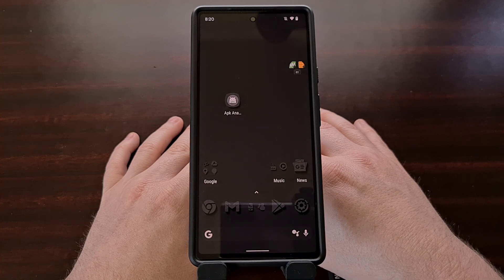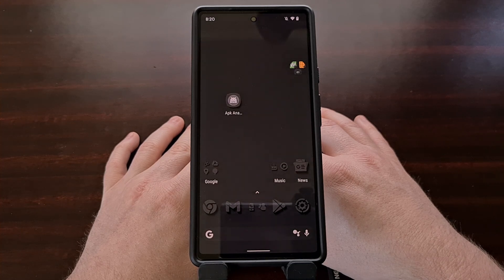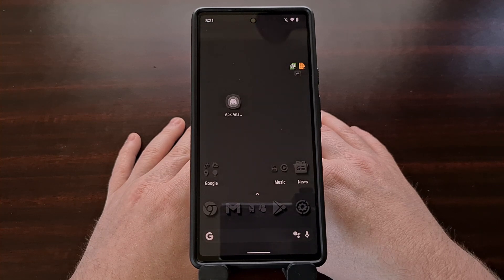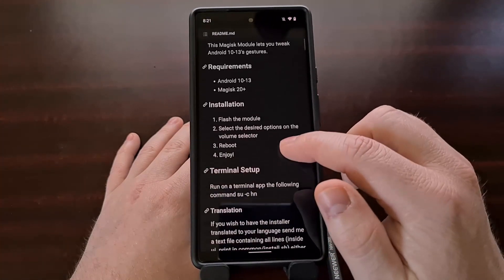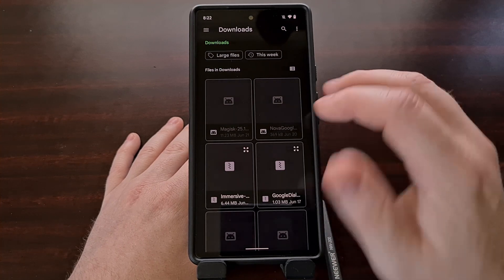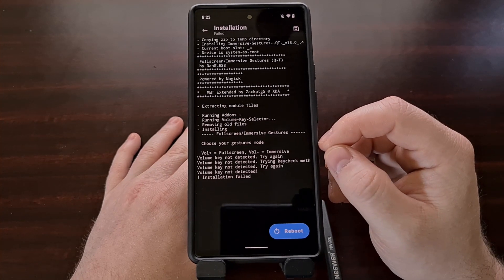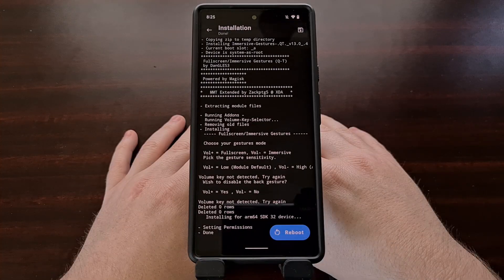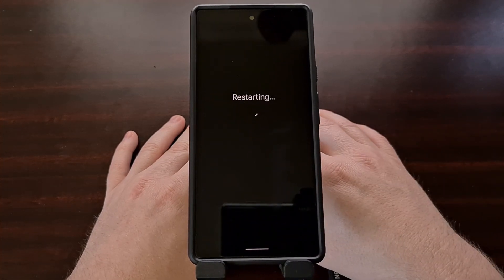This Magisk Module Disables the Gesture Navigation Pill on Android 10+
If you're tired of seeing the line at the bottom of your screen (gesture navigation pill) then use this Magisk Module to disable it.

Video Description
Since the transition to gesture navigation on Android, Google has made sure to display this line at the bottom of the screen. Some people are okay with this being shown but others would rather it not be visible because it takes away from the immersion of full-screen applications.

Previously, we used things like ADB commands to push the navigation bar off the screen so we could use something like Fluid Navigation Gestures. But that ceased to work in Android's more recent updates.

So in today's video I want to show you a Magisk Module called "Fullscreen Immersive Gestures" that you can use to get rid of Android's gesture navigation pill.

First, we need to download the Magisk module and save it to our smartphone. I'll be linking to this GitHub page in the video description below and will also include a mirror download link for the latest version available, too.

1. Intro [00:00]
2. Download the Magisk Module [01:50]
3. Install the Module in Magisk [02:21]
4. Reboot when prompted [03:57]
5. Gesture Navigation Pill is gone [05:00]